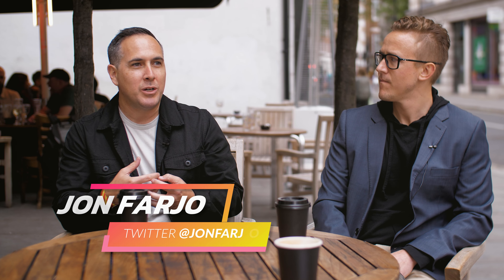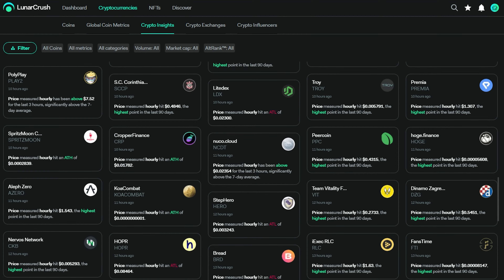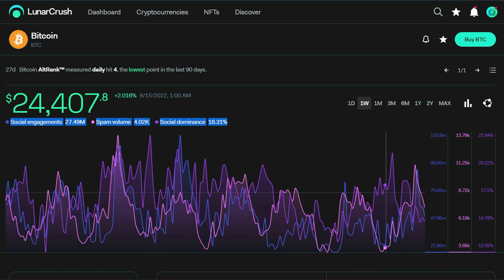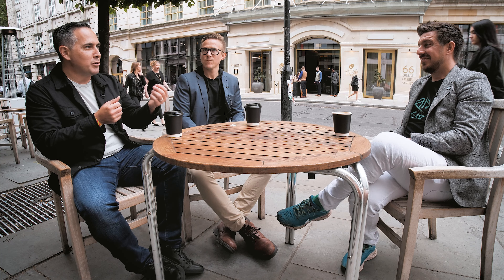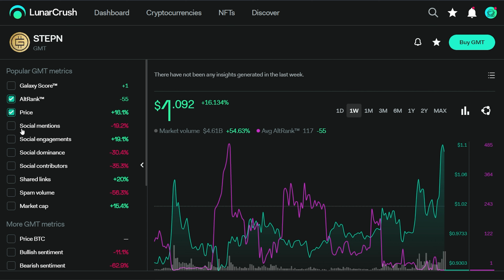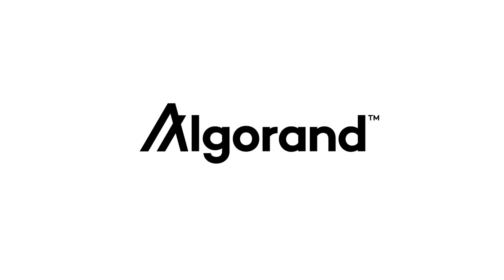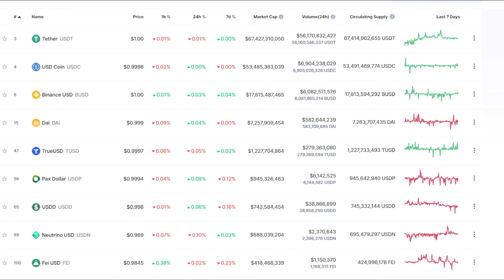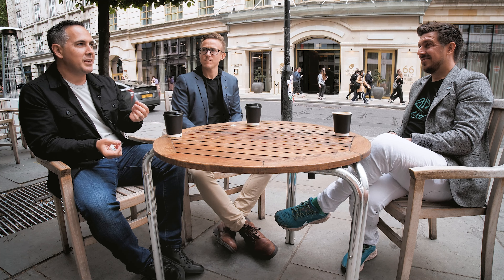Is this the SECRET STRATEGY to finding the NEXT TOP ALTCOINS?! 🎆w/ LunarCrush Founders (Part 2)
In this Part 2 of our special LunarCrush Episode, w/ Founders Joe Vezzani & Jon Farjo, LEARN how to further Optimise the LunarCrush Platform when looking for the Newest & Trendiest Crypto Altcoin Projects in the space.

Don't miss at 8 pm BST TONIGHT.

CHAPTERS (Coming soon / post-premiere)

Download the SwissBorg Wealth app invest the smart way today! One app, 5 exchanges with best rates and yields!

Welcome to Cryptonites, the home of all things crypto and blockchain on YouTube!

We feature the very biggest interviews in the cryptocurrency space - from Bitcoin (BTC) to Polygon (MATIC), Ripple (XRP) to Polkadot (DOT), Cardano (ADA) & Solana (SOL) to Ethereum (ETH); if it’s happening in the crypto world we’ve got you covered.

Bringing you all the latest crypto news, views and opinion from the hottest founders and most innovative thinkers in cryptocurrency and the blockchain – talking altcoins & NFTs, DeFi & Yield Farming, Play To Earn, the Metaverse and beyond – your host Alex Fazel and his powerhouse crypto interviews keep you clued up and looped in, exactly where you need to be.

So join us every week as we talk to the likes of Charles Hoskinson, Tone Vays, Andreas Antonopoulos, Vitalik Buterin, Satoshi Nakomoto claimant Craig Wright & MicroStrategy’s Michael Saylor.

Follow Oracle Films - Producer & Director